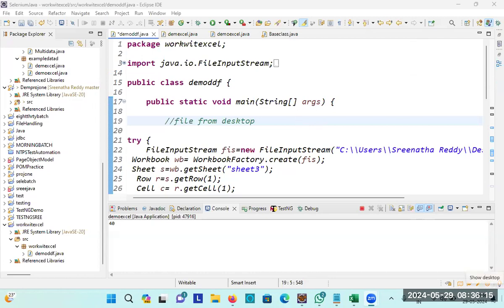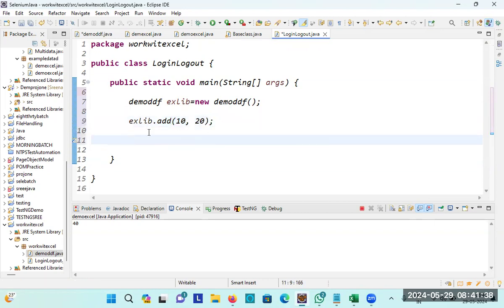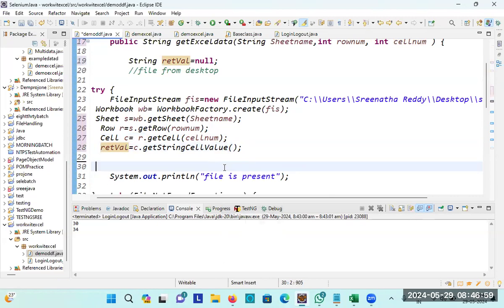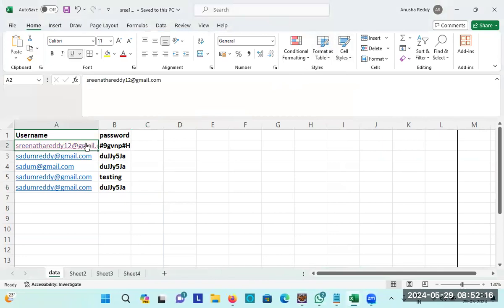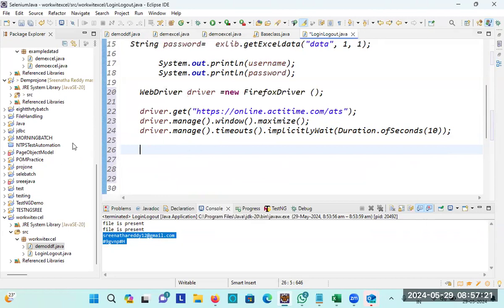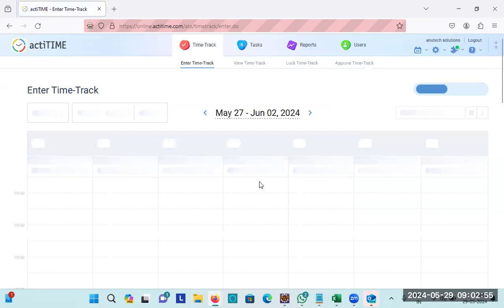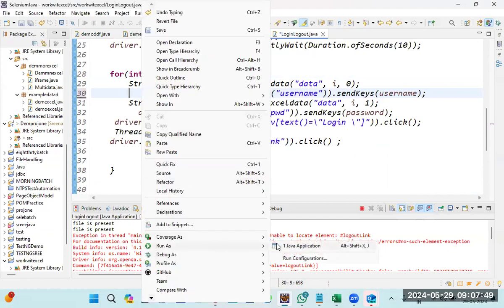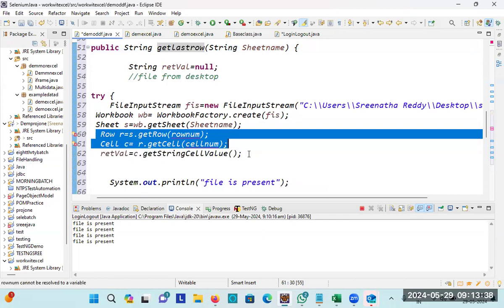Data is passing from excel sheet to launch webapplication